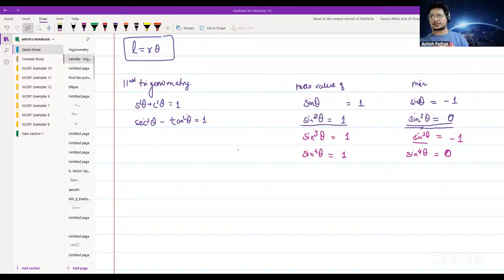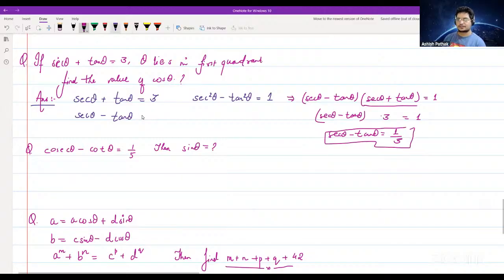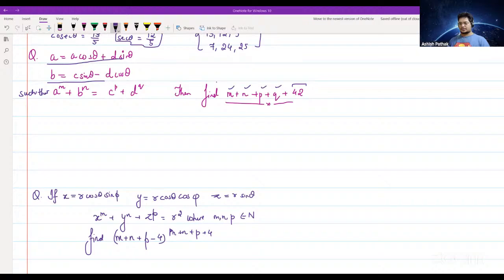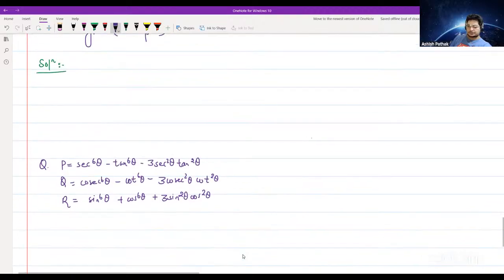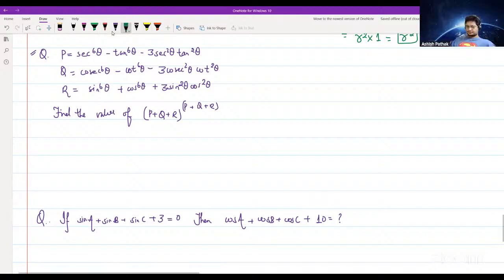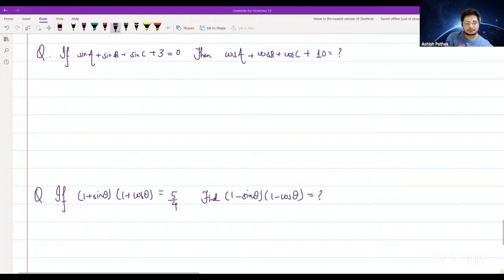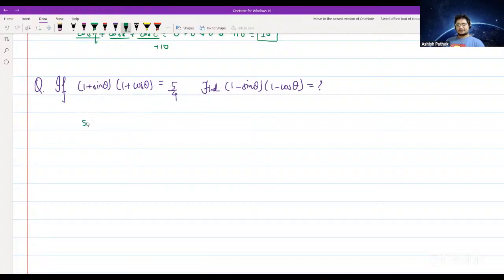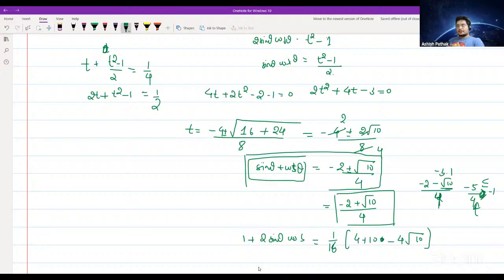WARNING Trigonometry Mistakes Can RUIN Your Grade 11 Results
Explore:
mathwhizz.in